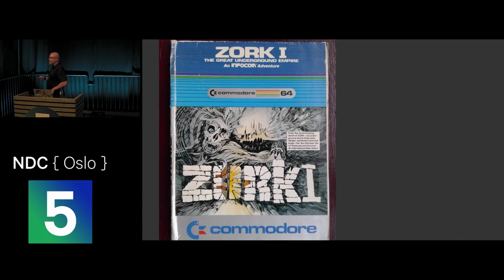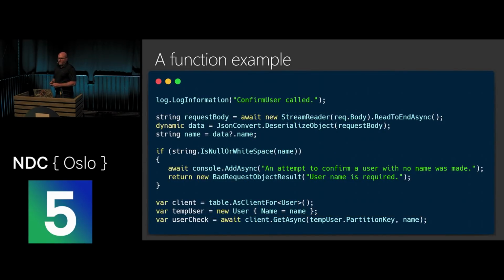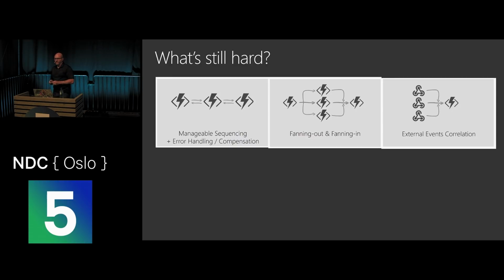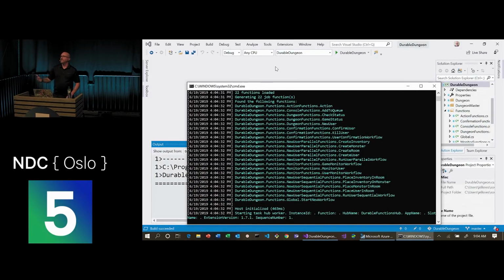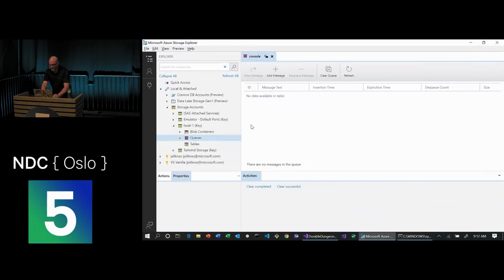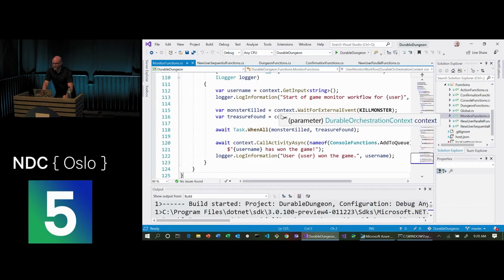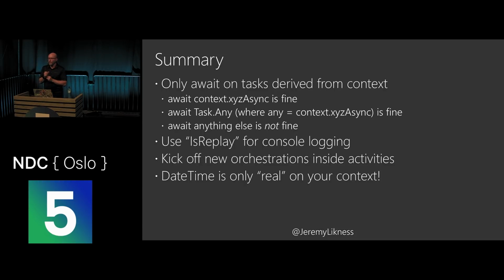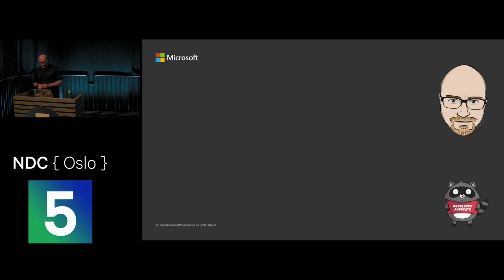Advanced Serverless Workflows with Durable Functions - Jeremy Likness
Azure Functions enable serverless code scenarios that can be triggered by a variety of events and scale automatically without having to configure individual servers or clusters.

Durable functions provide state management for long running workflows. See how durable functions address scenarios from asynchronous sequential workflows to fan-out/fan-in scenarios and manual gateways. Learn how to kick-off durable worfklows, monitor progress, troubleshoot, and ultimately recognize significant cost savings by using a service that only bills when it is actively running.